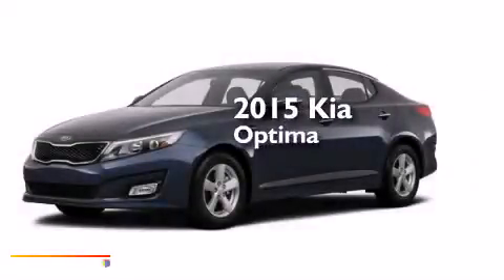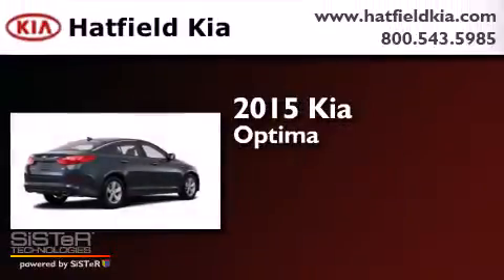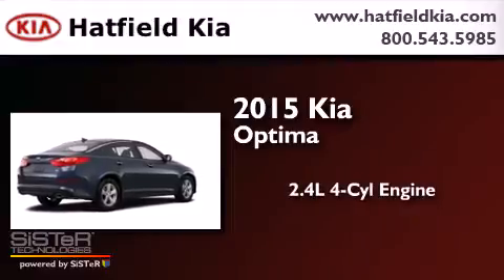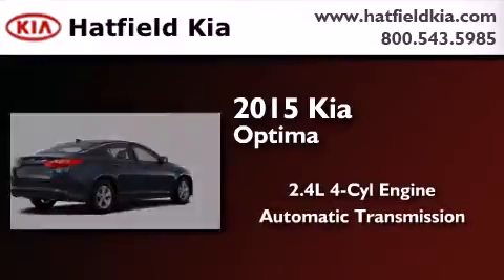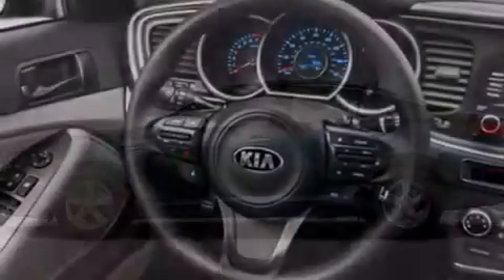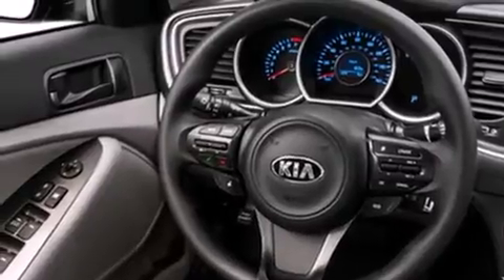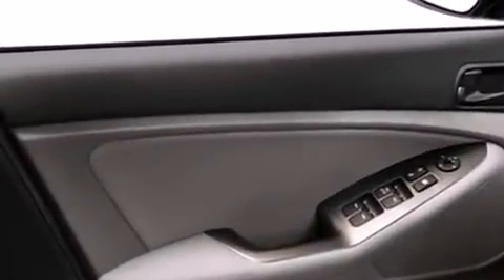2015 Kia Optima Columbus OH 43228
We've been honored to serve the Columbus OH area , we promise that your experience at our dealership will exceed your expectations ! Year : 2015 Make : Kia Model : Optima Engine : 2.4L I-4 cyl Trans . : 6 speed automatic Exterior : Smokey Blue Miles : 1 Interior : Gray Hatfield Kia 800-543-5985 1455 Auto Mall DriveColumbus Columbus , OH 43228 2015 Kia Optima Columbus OH